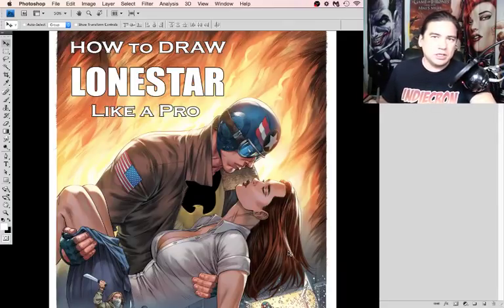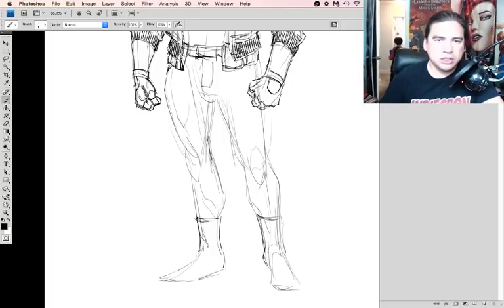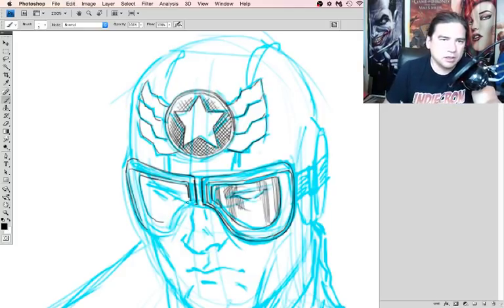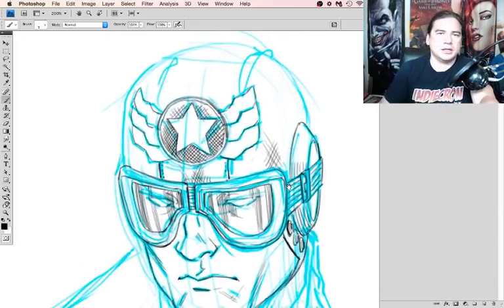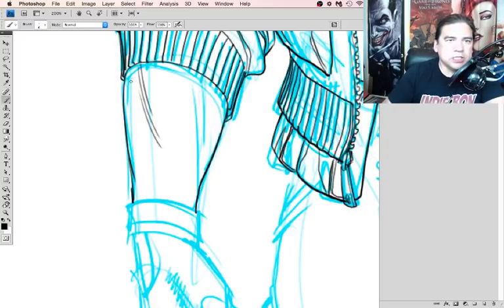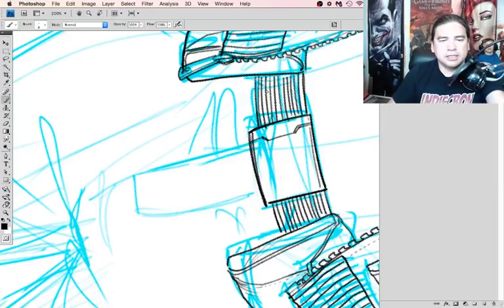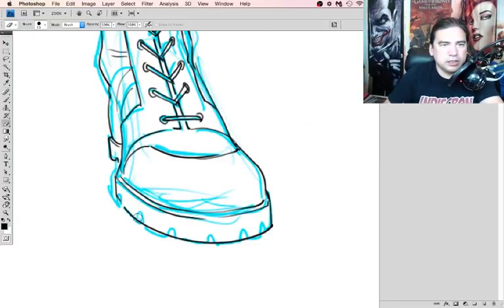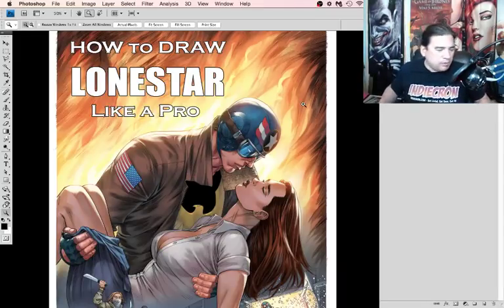How to Draw Comics Like a Pro: LONESTAR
Next in the 'How to Draw Comics Like a Pro' series, today how to draw LONESTAR!

Have you backed Lonestar yet? No?  Well...

Buy Bitcoin!